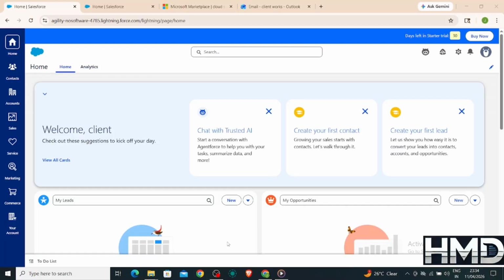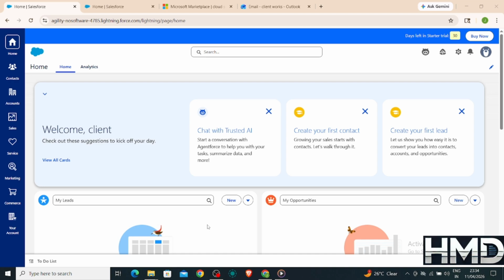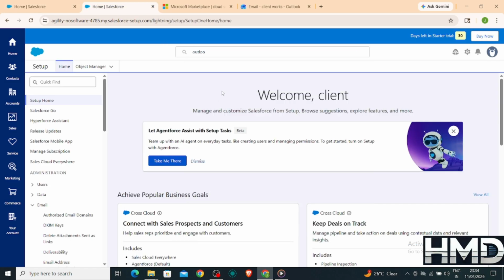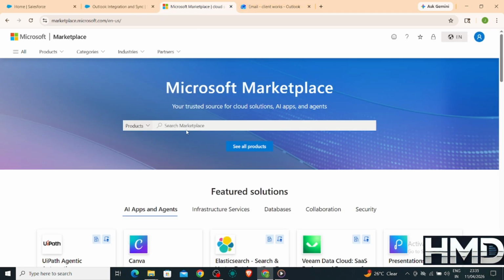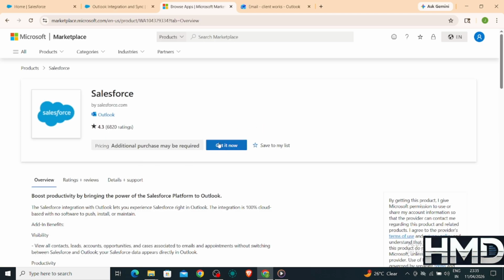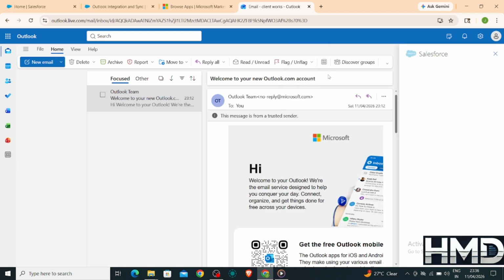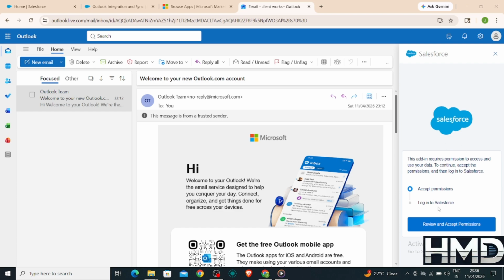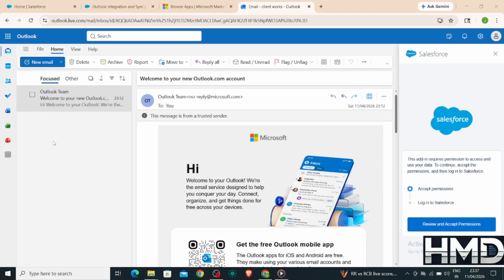How to Add the Salesforce Plugin to Outlook in 2026 – Easy Setup Guide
Adding the Salesforce plugin to Outlook lets you manage your CRM data, log emails, and track customer interactions without ever leaving your inbox. This tutorial shows you step by step how to install and configure the Salesforce Outlook plugin on both desktop and web versions of Outlook. We'll cover how to connect your Salesforce account, sync your data, and use the sidebar to access contacts and opportunities. Perfect for sales professionals who live in their email. Watch this guide and get Salesforce running inside Outlook today!